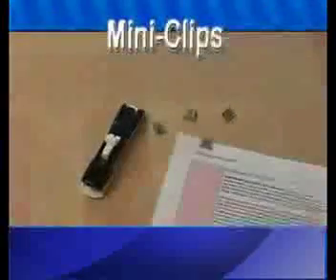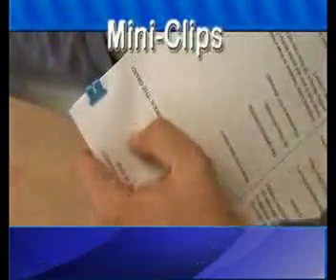Mini Clip / Stapler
I sold this mini stapler was sold on TV. Since then, I have taken off the 800 number and have a few left to sell.